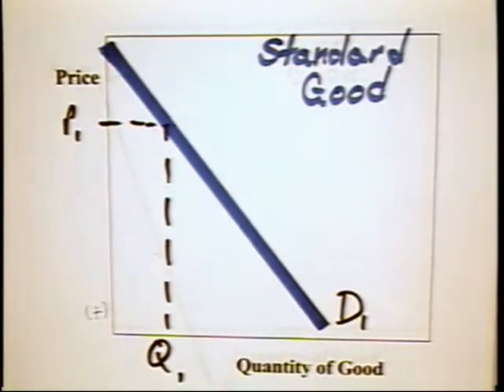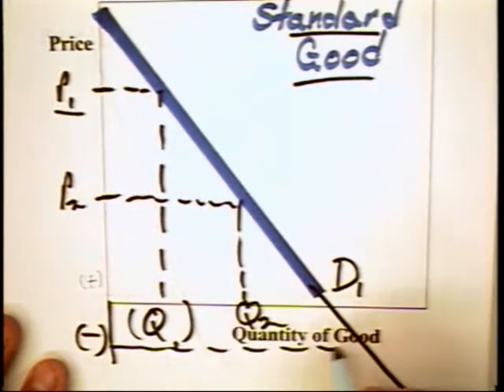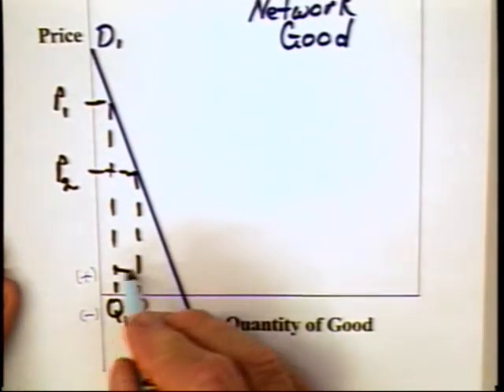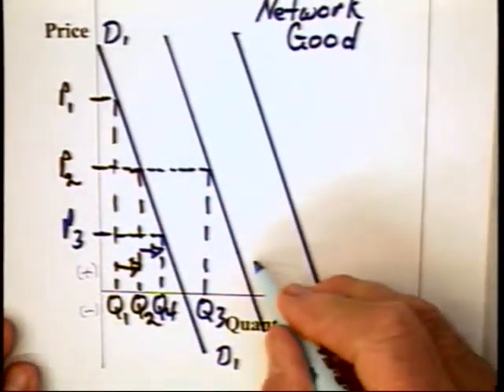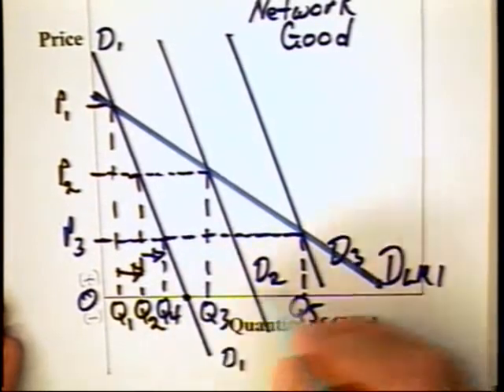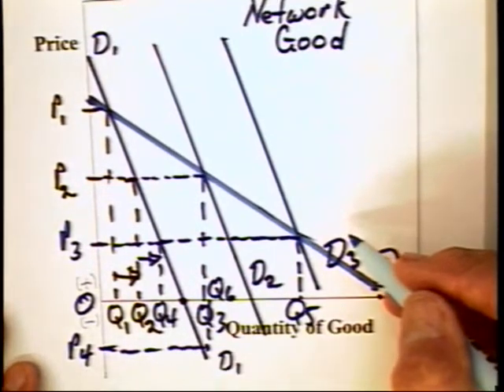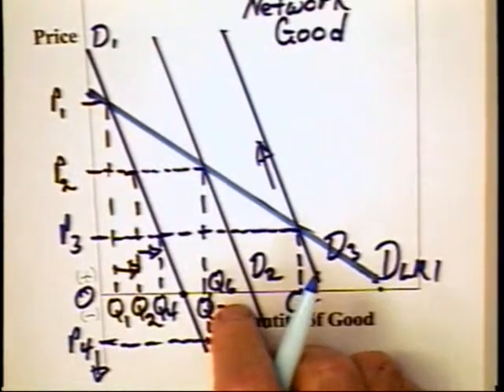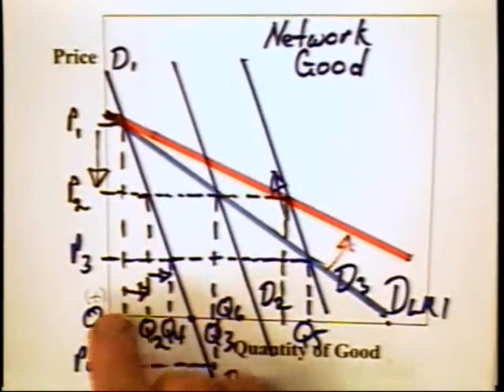7.3 - Demand for Network Goods